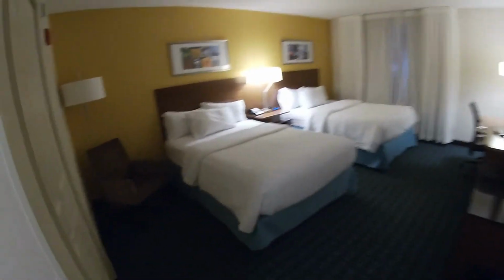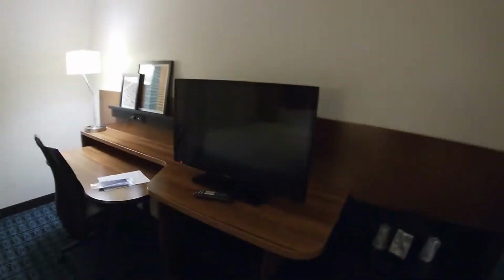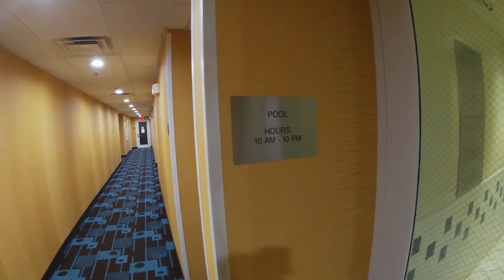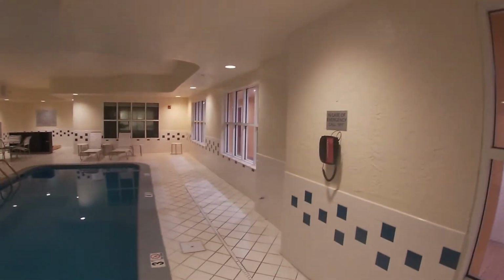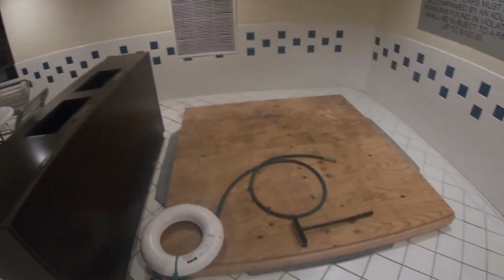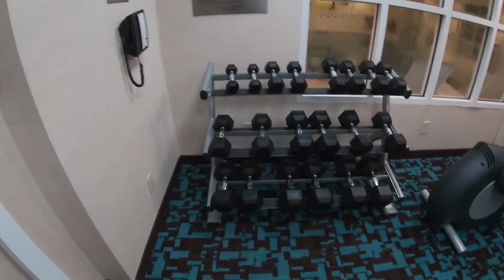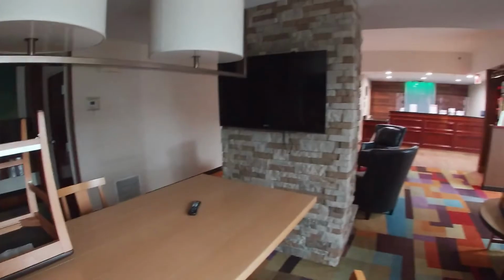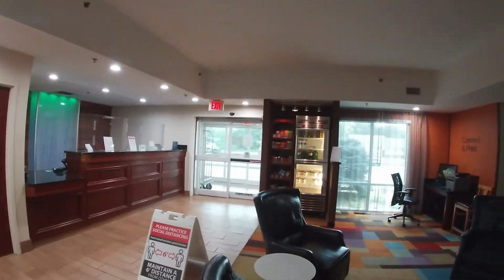PrimeTravels - Hotel Review - Fairfield Inn by Marriott--Berea Kentucky/Lexington - Room 312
We visited the Fairfield Inn by Marriott in Berea, Kentucky.   Typical Fairfield Inn with a great staff.  We've stayed here multiple times and will continue to do so in the future when passing this area of Kentucky.

PrimeVisits (Central Florida Day trips)
PrimeTravels (Longer vacations and cruises)

 All video footage captured on Go Pro Hero 7 Silver.

Music | Wanderlust by Declan DP